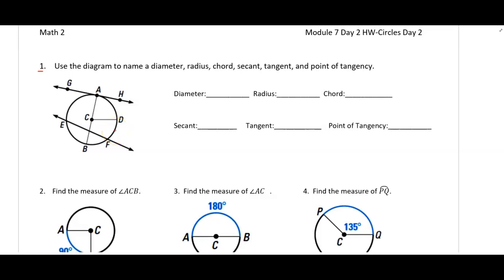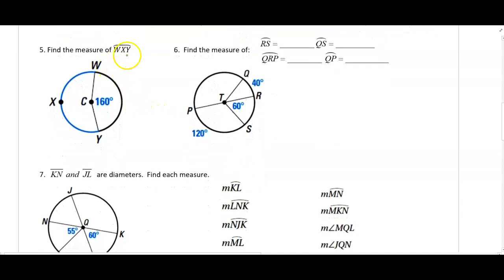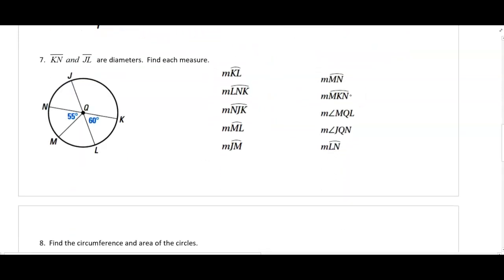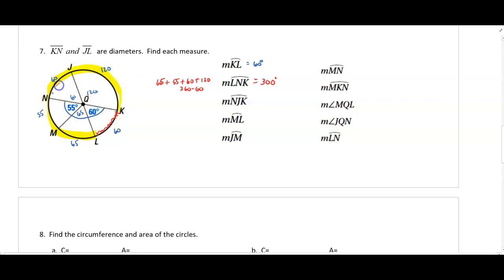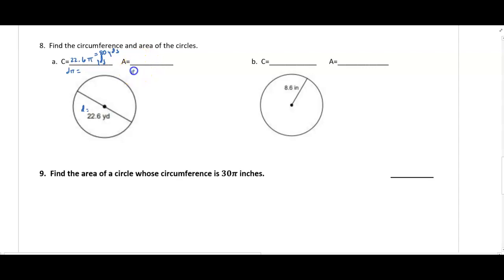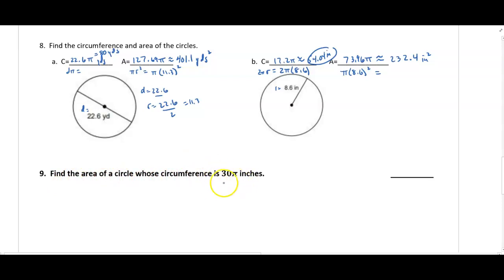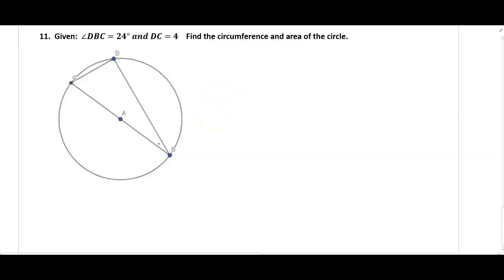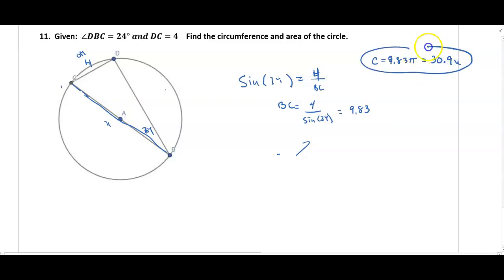Module 7 Day 2 HW Solutions